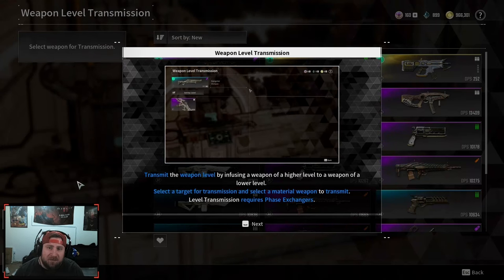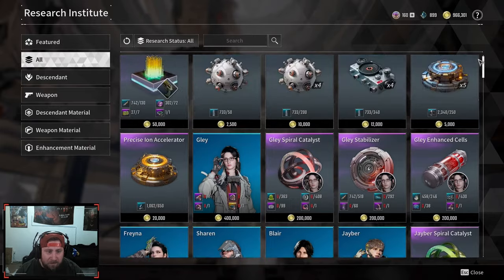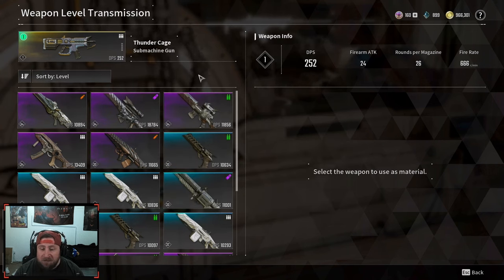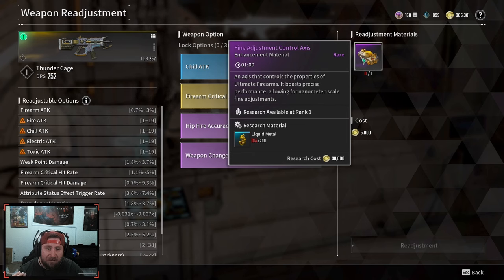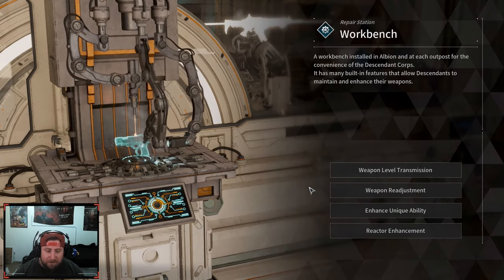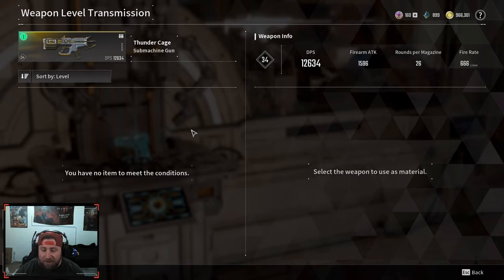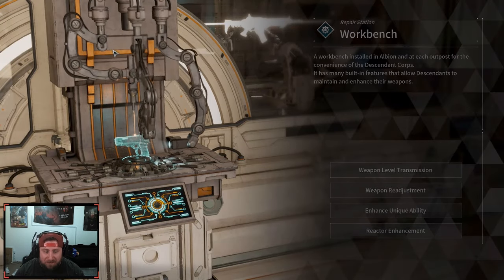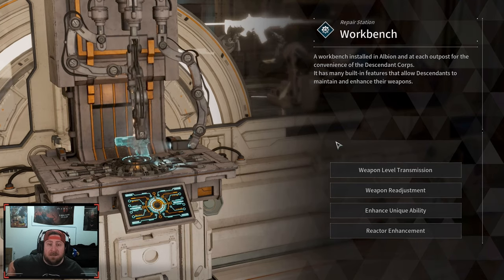How to Use Level Transmission in The First Descendant !